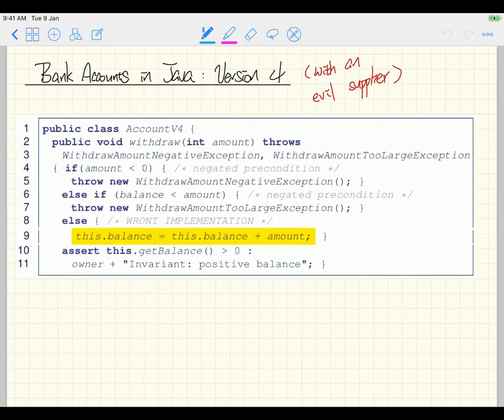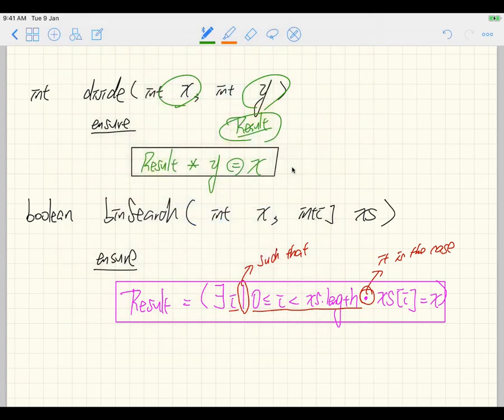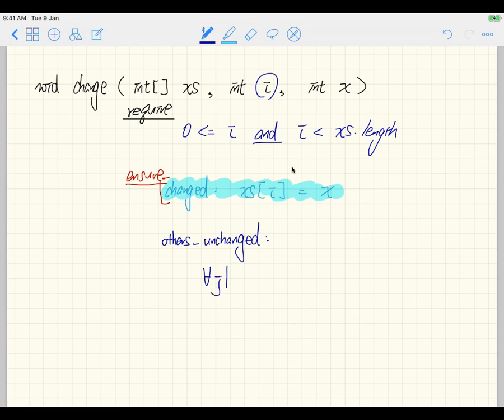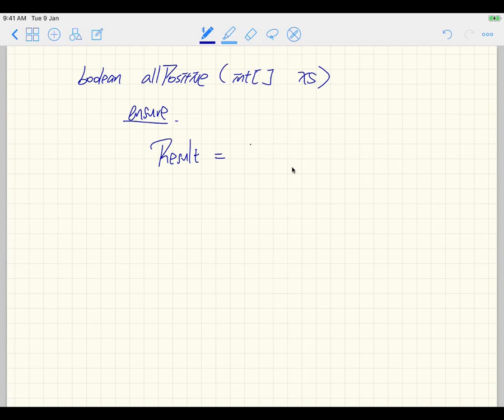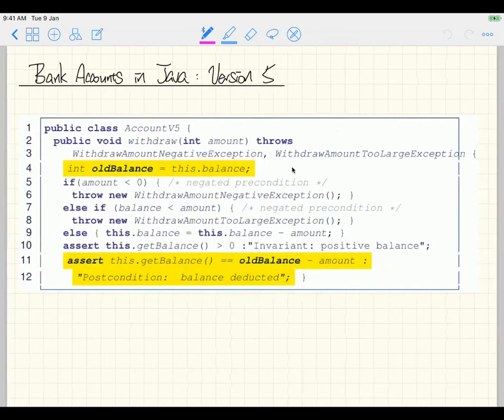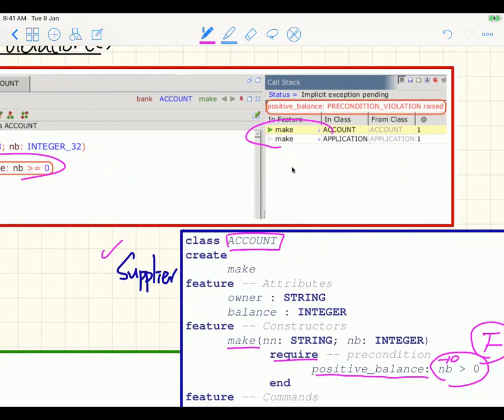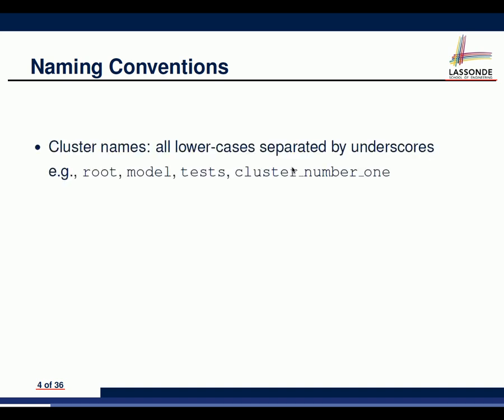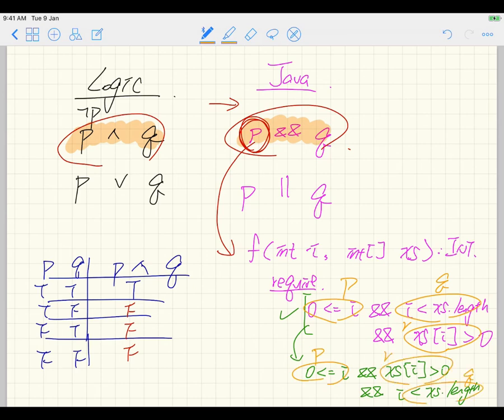EECS3311 2019 01 14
- Design by Contract in Java (Version 5)
- Postcondition
- Runtime Assertion Checks of Contracts